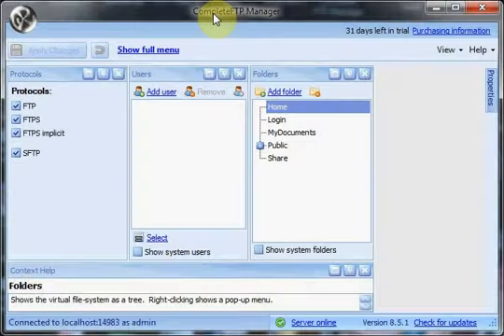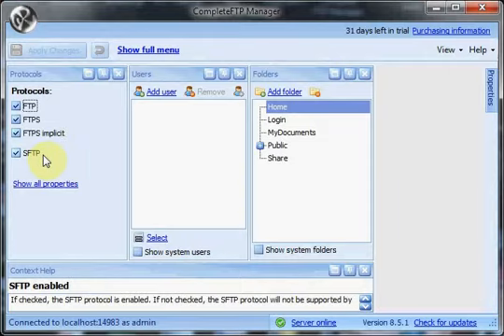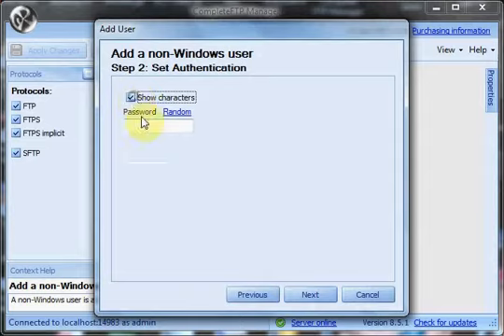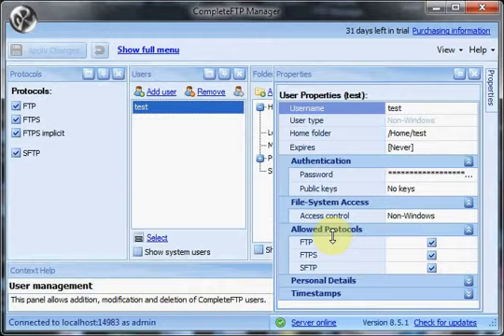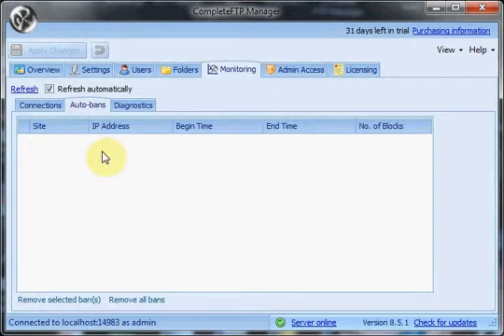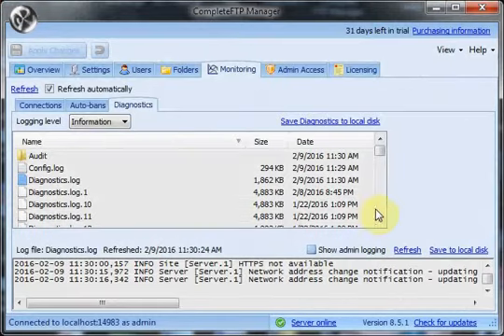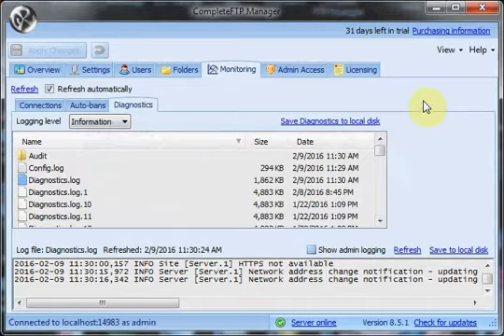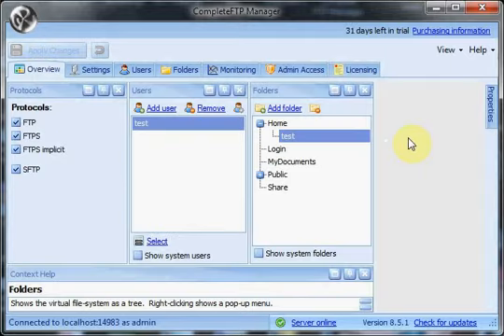Demo: CompleteFTP Standard Edition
CompleteFTP is a secure and reliable FTP server for Windows. The Standard Edition is best suited for system administrators who want the essential features of FTP, FTPS and SFTP for the lowest possible price.